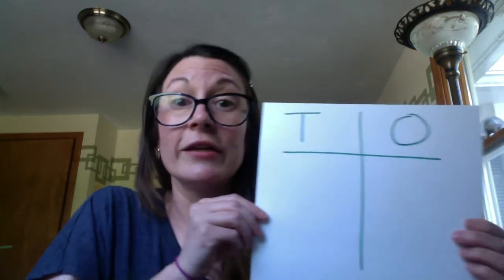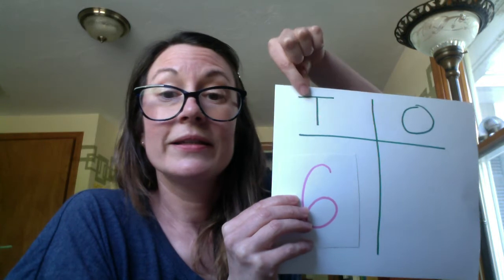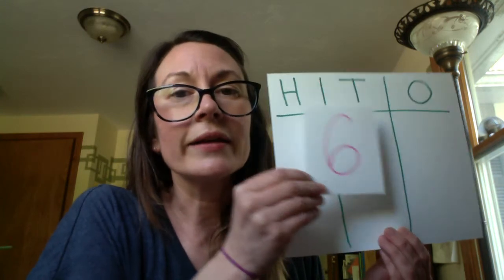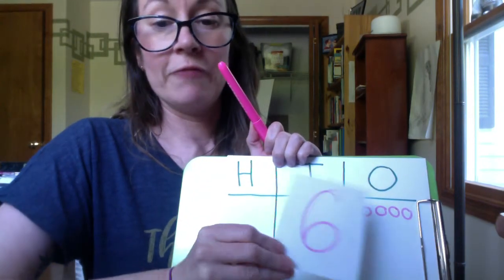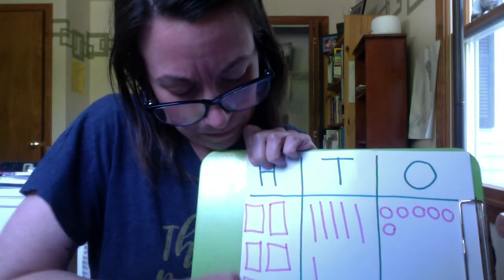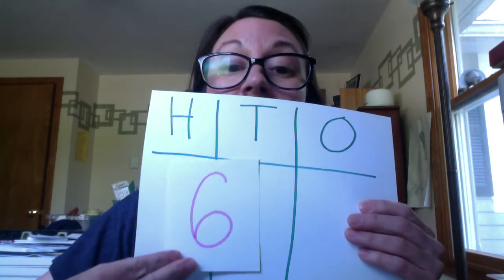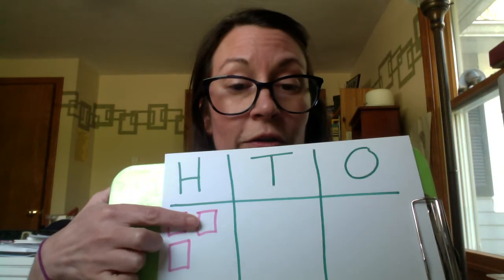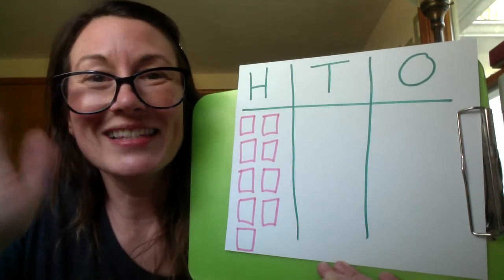Place Value: Hundreds, Tens, Ones